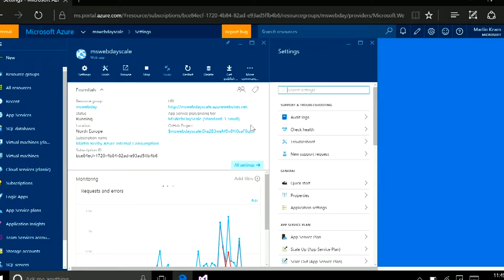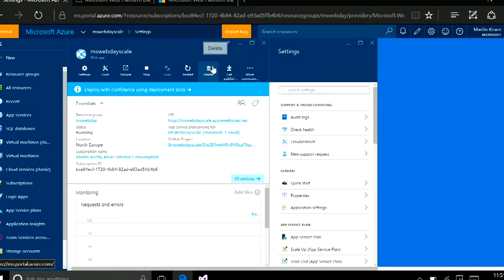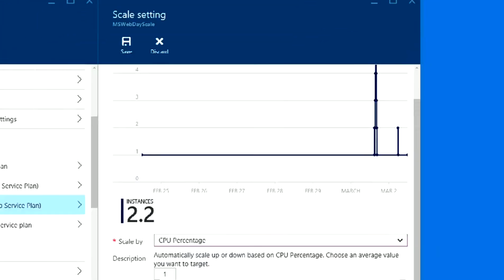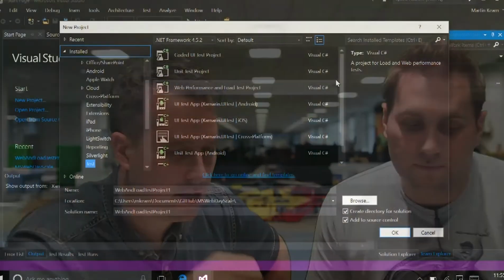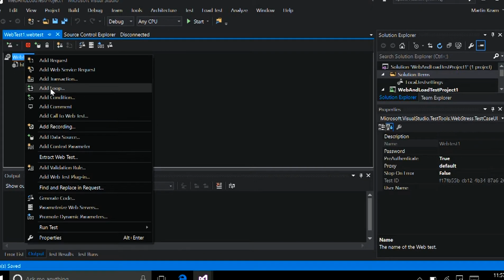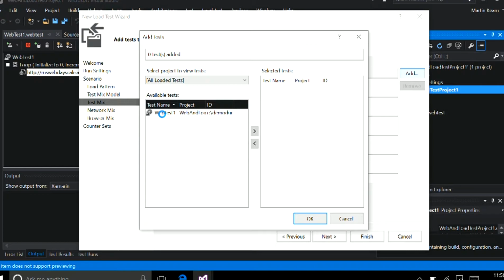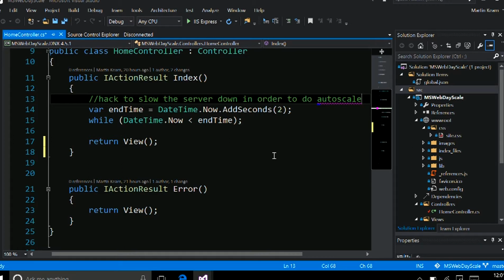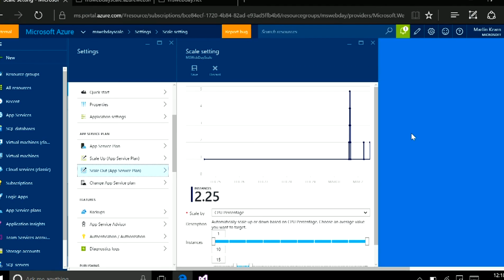Scale a Web App Using Azure Scale Out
Martin and Martin look into how you can set Azure up to automatically scale out your web application when load increases. They talk a little about why you might want to set up auto scaling, configure Scale Out on their App Service Plan and then throw some generated traffic at the service using Visual Studio Load Testing.
You can find out more about the feature in the Azure documentation: Scale a web app in Azure App Service.
In the show we question why Instance count is a fractional Number. Neither of us knew so we asked support on twitter, you can track there response over on the forums.